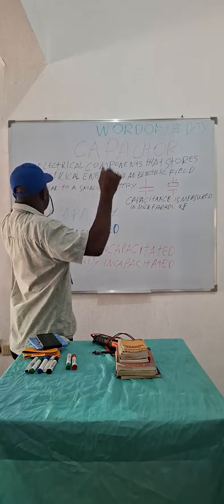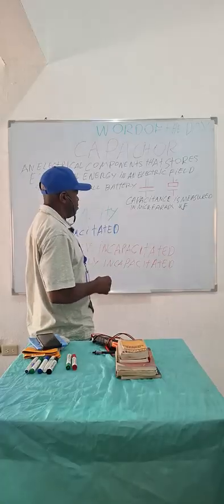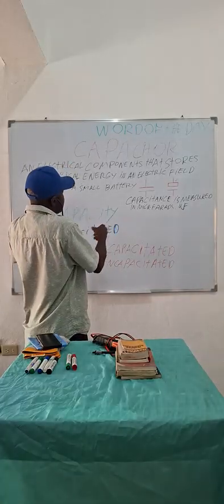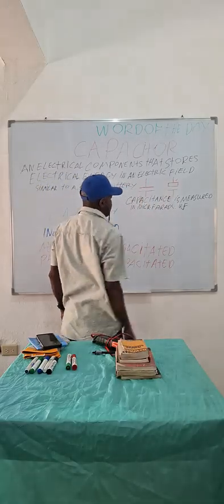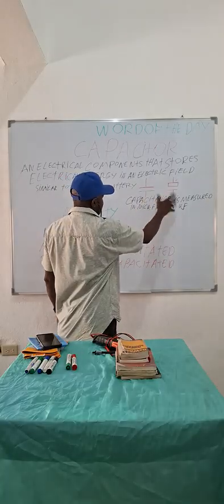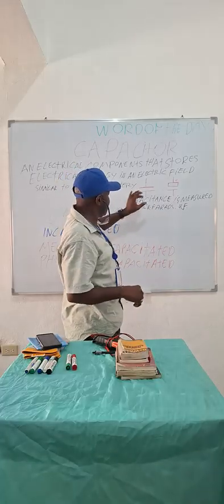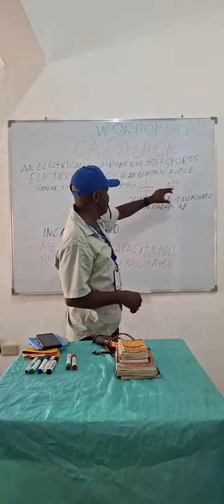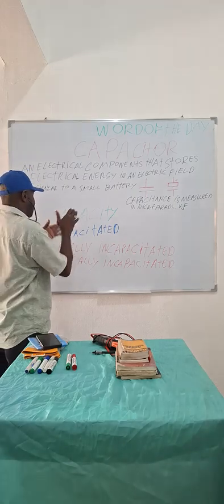Capacitors Explained for Electricians | Capacity vs Incapacitated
In today’s lesson, Mr. Foster breaks down one of the most important electrical components every electrician and electrical student should understand — the capacitor.

This lesson goes beyond electrical theory and also explains the meaning behind words such as:

✔️ Capacitor
✔️ Capacity
✔️ Incapacitated
✔️ Mentally Incapacitated
✔️ Physically Incapacitated
✔️ Intellectually Incapacitated

Aspiring electricians across Jamaica, the Caribbean, Africa, and the diaspora can benefit from understanding both the technical and communication side of the trade.

Topics covered in this video:
🔹 How capacitors store electrical energy
🔹 Polarized vs non-polarized capacitors
🔹 Capacitor symbols explained
🔹 Capacitors in motors and electrical circuits
🔹 Farads, microfarads, nanofarads & picofarads
🔹 Electrical terminology and English vocabulary
🔹 Importance of communication in the electrical trade

Mr. Foster also explains why mastering English, technical terms, and communication skills is important for electricians who want to grow professionally in today’s digital and global world.

At Sparky EDU, we believe electricians should understand:
⚡ Electrical theory
⚡ Electrical code
⚡ Safety standards
⚡ Communication skills
⚡ Real-world practical installation

📚 Recommended Electrical Code Books
• JS 316 Electrical Code — Available at the Bureau of Standards Jamaica

📲 Follow Sparky Electricians
Facebook: Jamaica Master Electricians Alliance